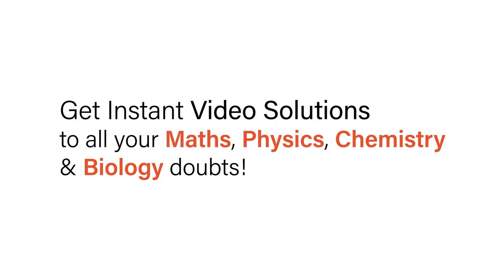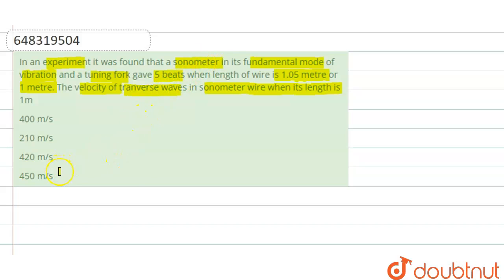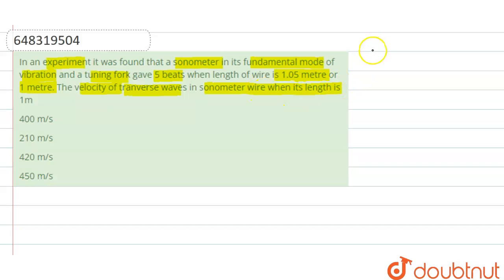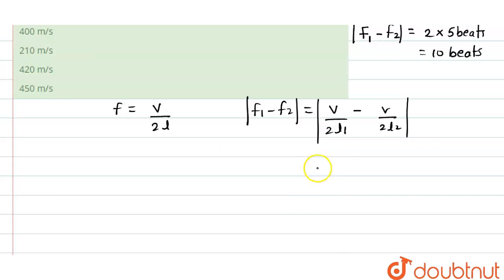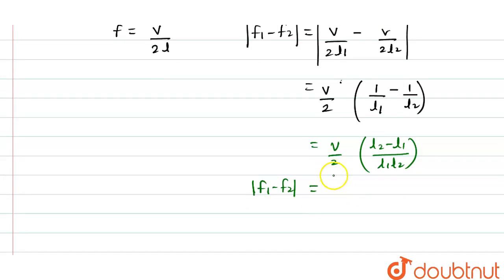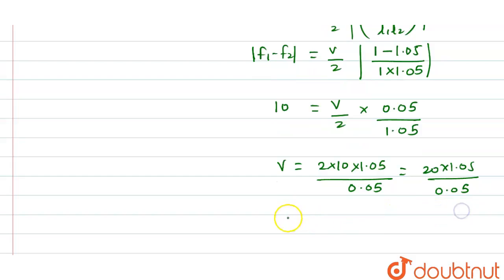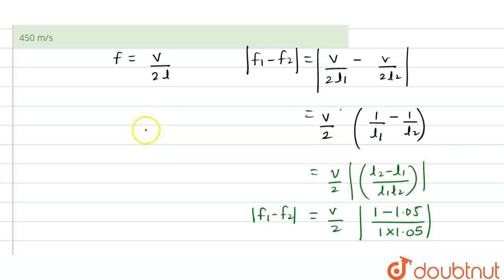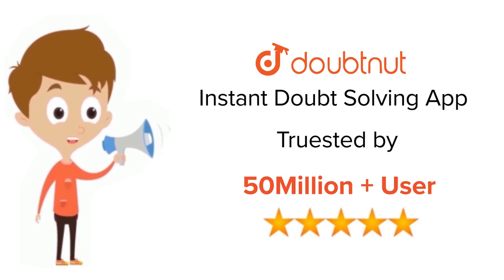In an experiment it was found that a sonometer in its fundamental mode of vibration and a tunin...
In an experiment it was found that a sonometer in its fundamental mode of vibration and a tuningfork gave 5 beats when length of wire is 1.05 metre or 1 metre. The velocity of tranverse waves in sonometer wire when its length is 1m
Class: 12
Subject: PHYSICS
Chapter: WAVE MOTION
Board:IIT JEE

👉 Have Any Query? Ask Us.